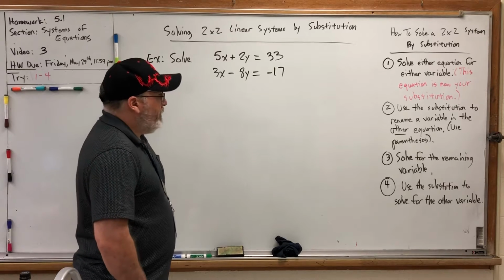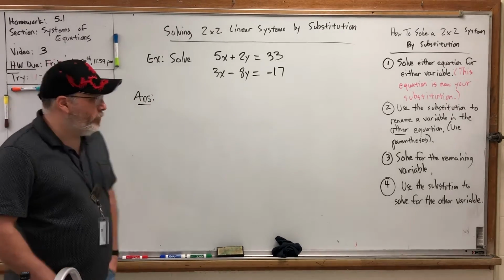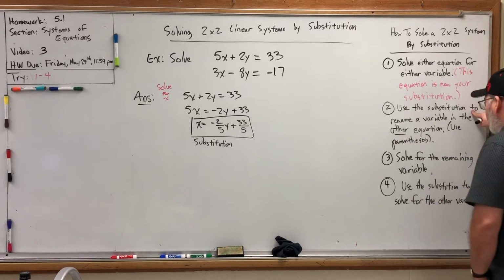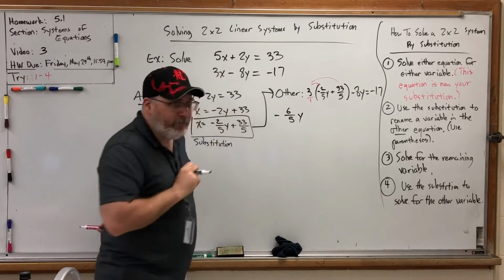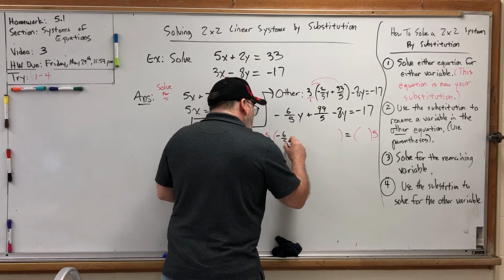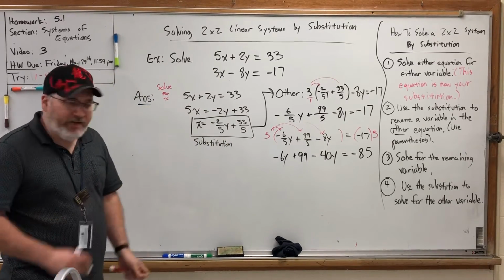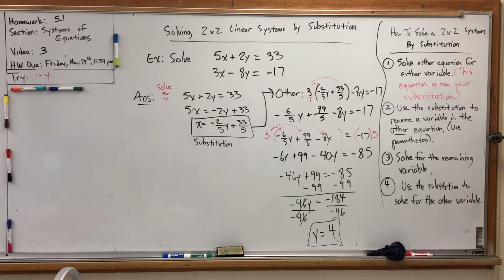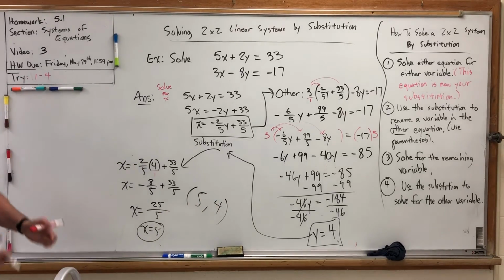HW 5.1 Systems of Equations (3) – Solving a 2x2 System by Substitution Part 2